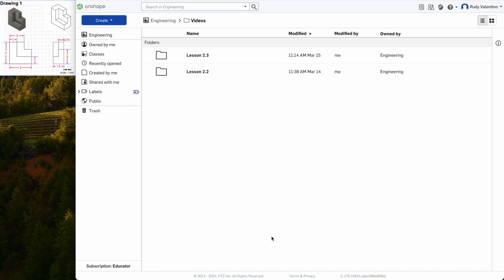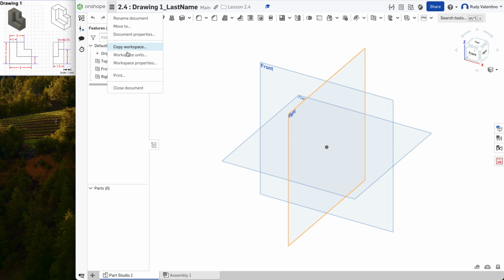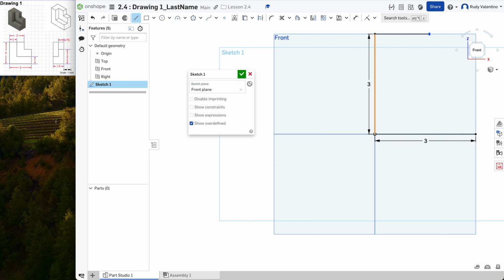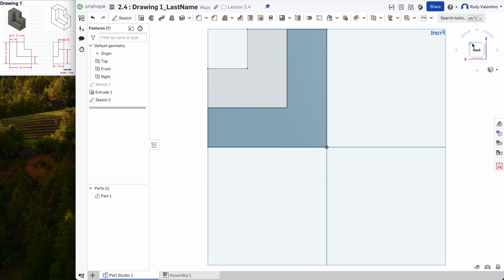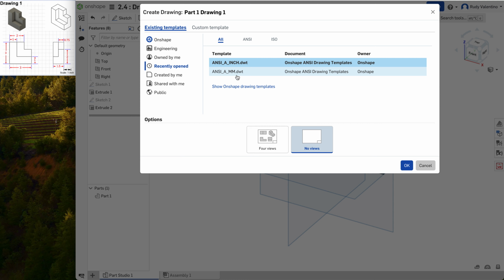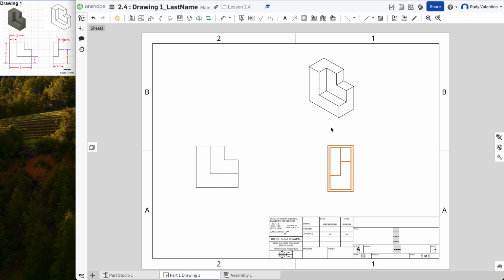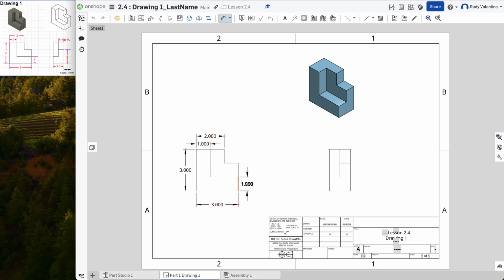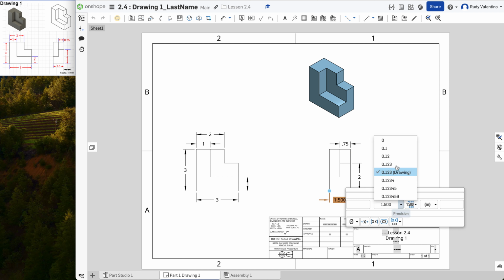Lesson 2.4 : Drawing 1 (Onshape)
Creating a design then multiview drawing of the multiview drawing of Drawing 1 from lesson 2.4.